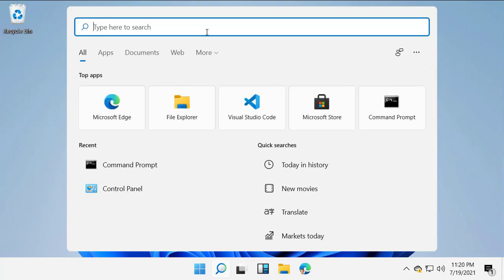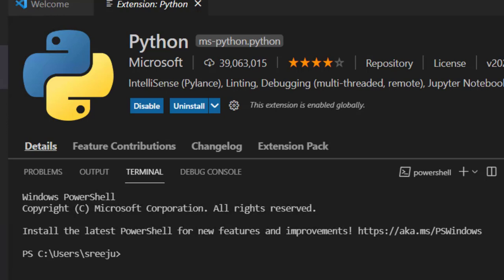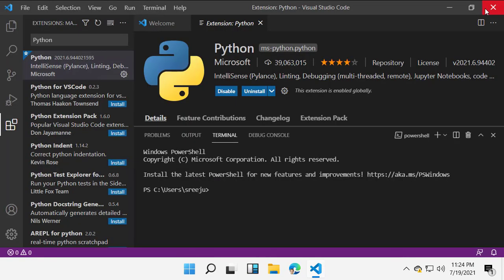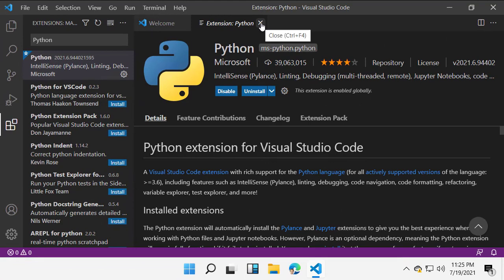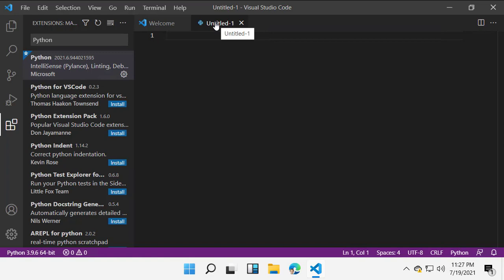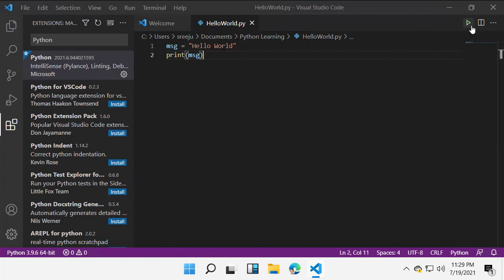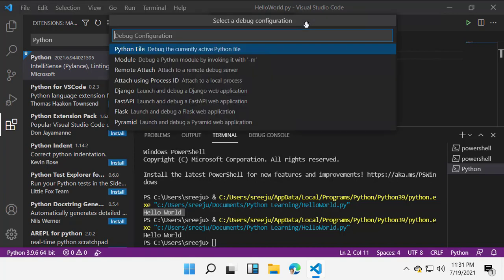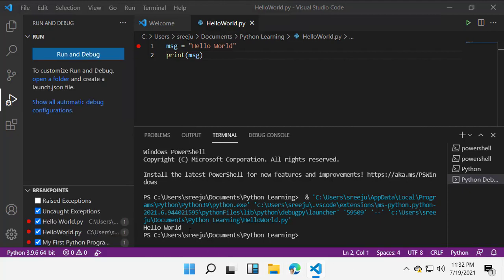Setup Python programming in Visual Studio Code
In this video, I am demonstrating, how you can setup Visual Studio Code to create, edit and debug Python applications. This tutorial help you to install Python and write your first Python program. This Video is based on Windows, however following the same, you should be able to setup Python in Visual Studio Code in Mac or Linux.